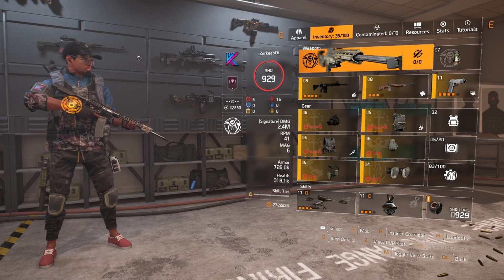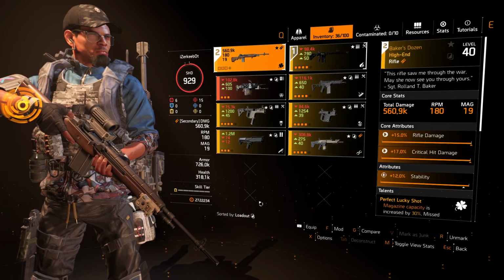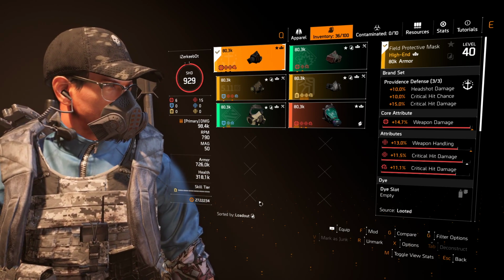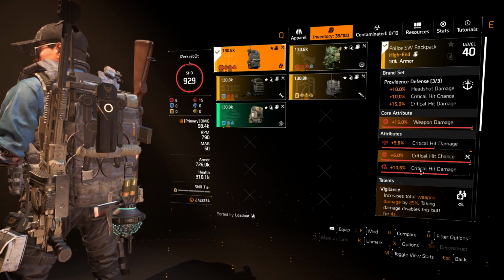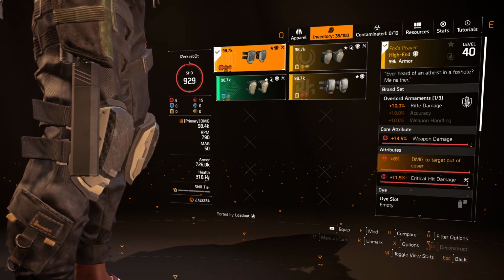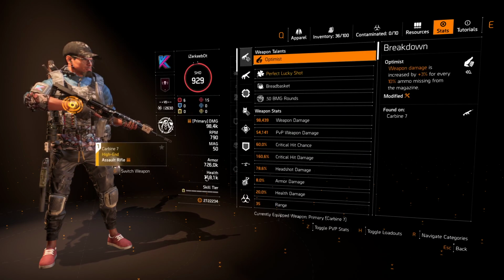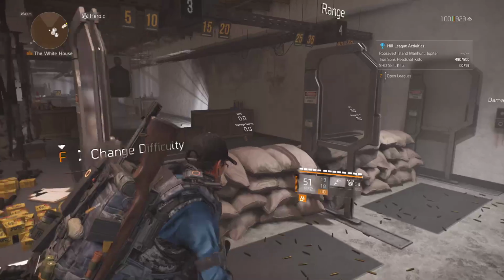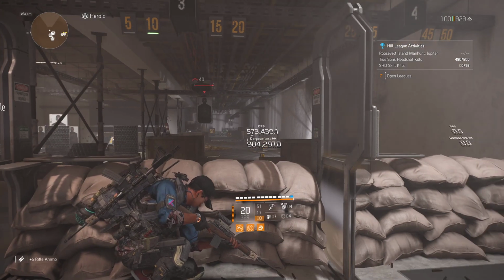The Division 2: PVE Rifle DPS Build TU9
My fellow Division agents, the build i'm running for PVE SOLO missions/content.

Video is quick and short, nothing new. Hope you like it.